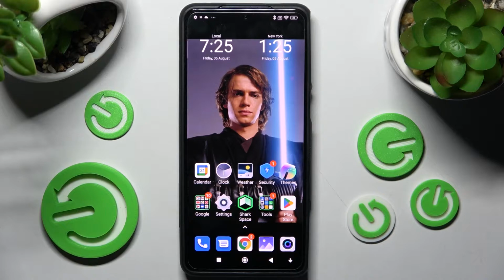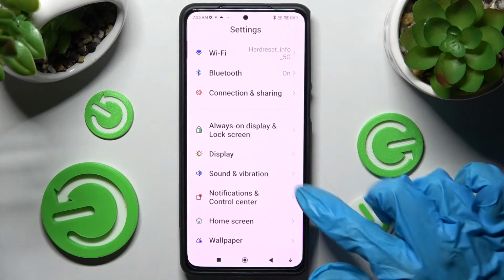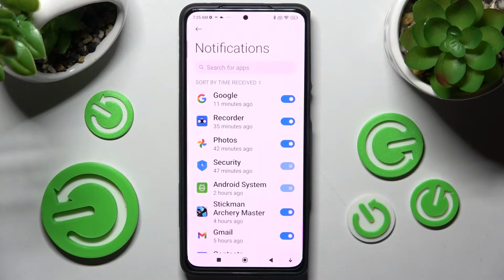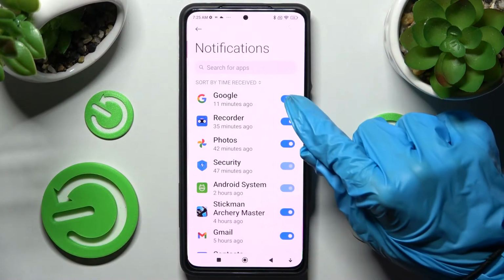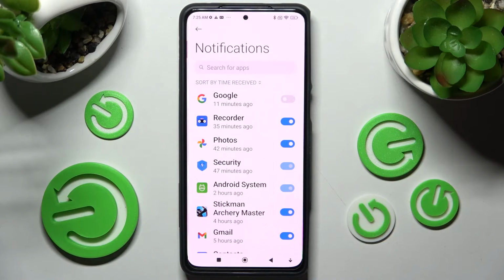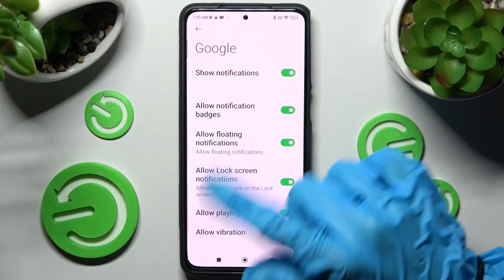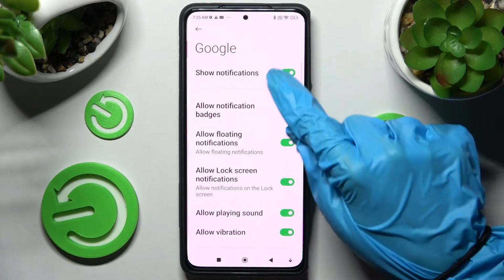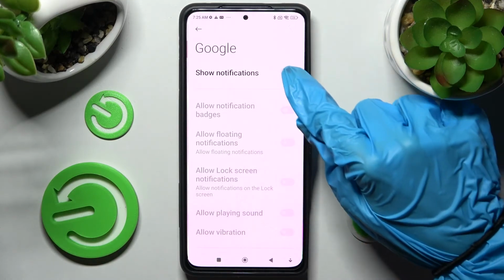How to Turn On / Off App Notifications on Xiaomi Black Shark 5 - Manage App Notifications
Find out more about managing app notifications in Xiaomi Black Shark 5:
Hi, there. Let's learn how to manage app notifications in Xiaomi Black Shark 5. During the presentation, our specialist will show you how to open the notifications menu and how to enable or disable each application's notifications. If you want to know more about your Xiaomi Black Shark 5, visit our YouTube channel.

How to enable app notifications in Xiaomi Black Shark 5? How to personalize app notifications in Xiaomi Black Shark 5? How to turn off app notifications in Xiaomi Black Shark 5?